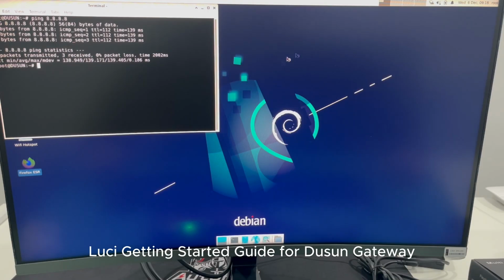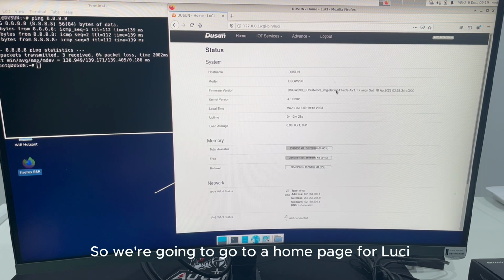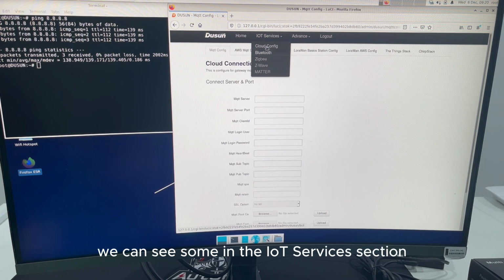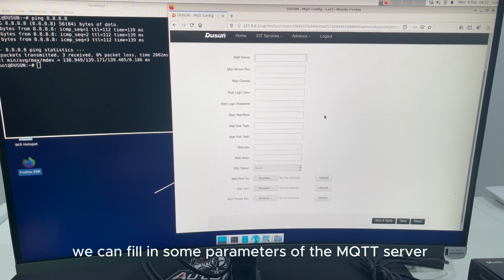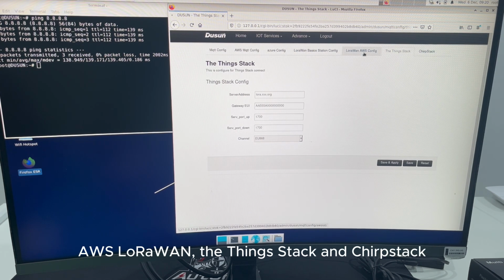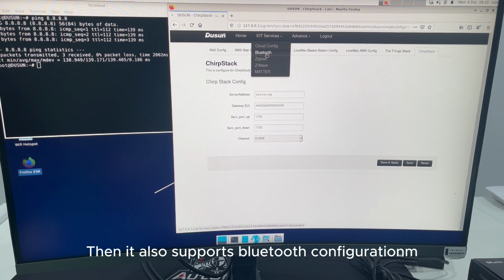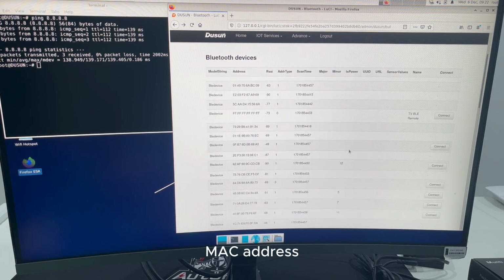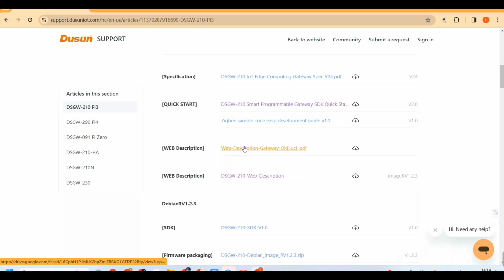Luci Getting Started Guide for Dusun IoT Gateway | Configure MQTT, AWS, LoRaWAN Severs, Bluetooth...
Get up and running with the Dusun IoT Luci platform with this quick start guide. This tutorial video will take you through every step needed to begin harnessing the power of your Dusun IoT devices. From initial setup and configuration to deploying your cloud platform